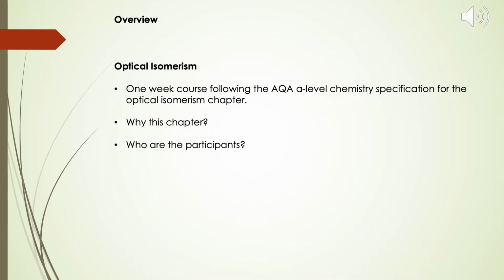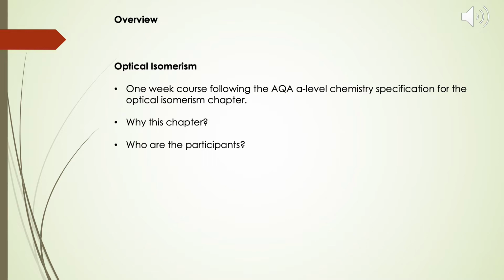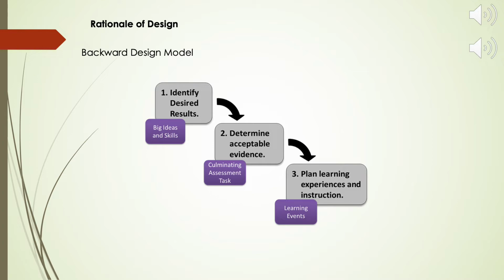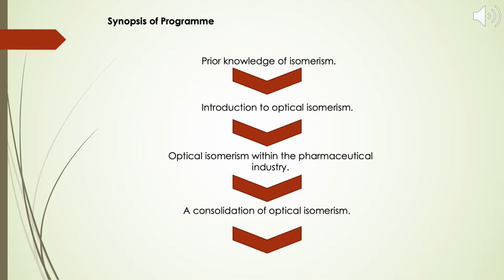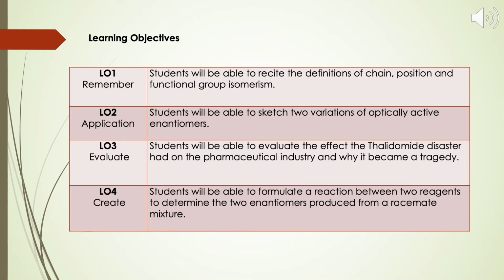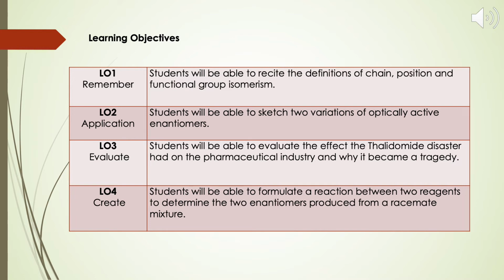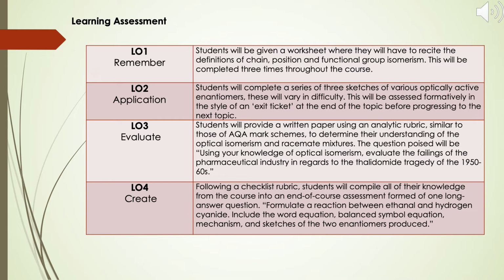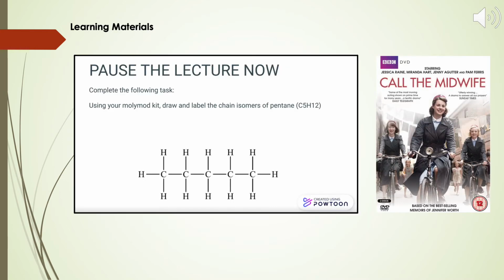Instructional design pres accompanyment